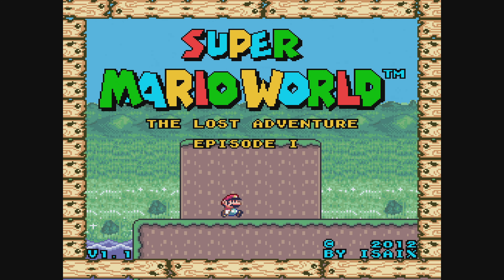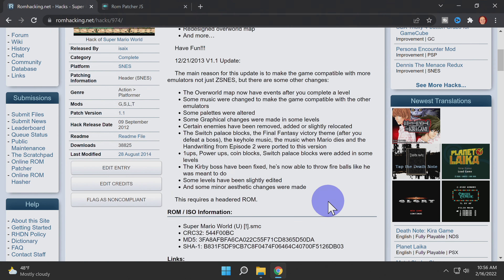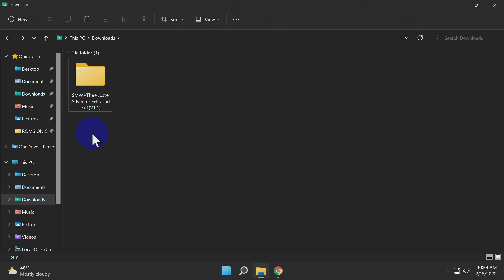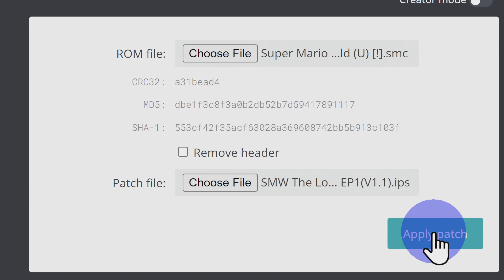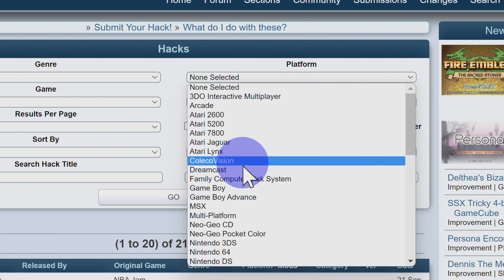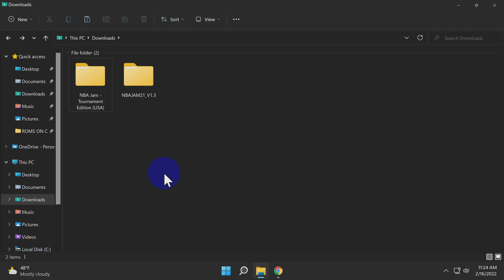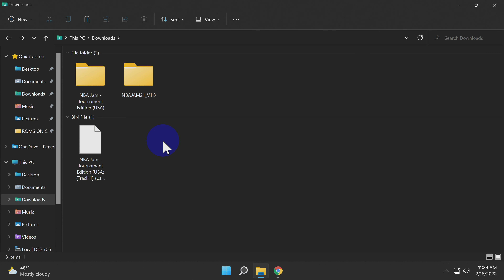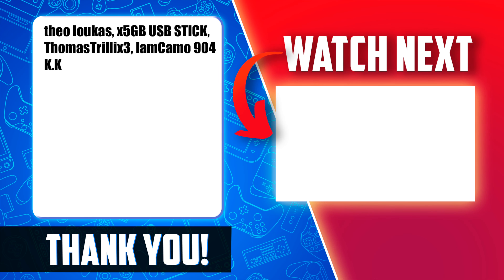This Is Crazy Cool! ROM Patcher For Windows Guide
🌐 𝐋𝐈𝐍𝐊𝐒 🌐

WD 1TB 7200 RPM PC Hard Drive

SATA-To-USB 3.0 Dual Dock & Cloner For PC

WD Blue 3D NAND 1TB SSD

Samsung 32GB microSD Card For PC & Switch

Samsung 128GB microSD Card for PC & Switch
(Amazon oink)

HDMI Switch I Use For PC & Consoles
(Amazon link)

SanDisk Ultra Fit 128GB USB 3.0 Drive For PC & Consoles

⏱️ 𝐂𝐇𝐀𝐏𝐓𝐄𝐑𝐒 ⏱️

0:0 ROM Hacking Guide
2:39 ROM Patching Guide
3:57 Disc Game Image Patching Guide